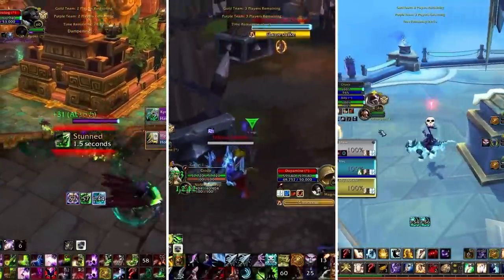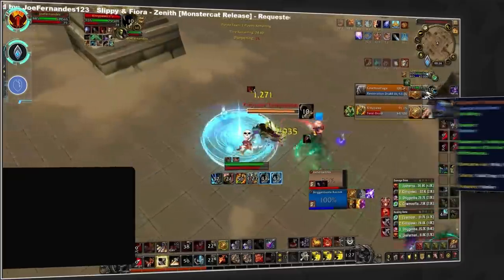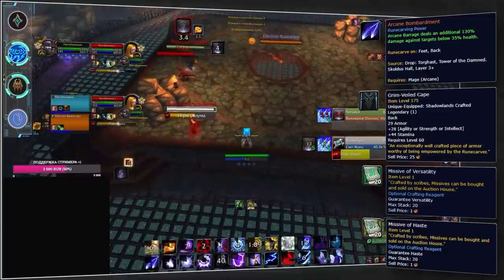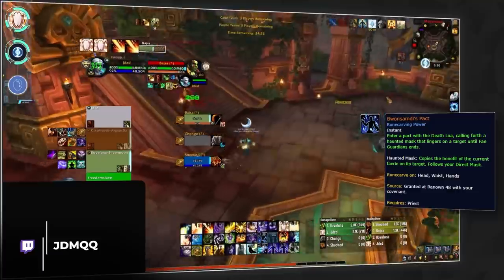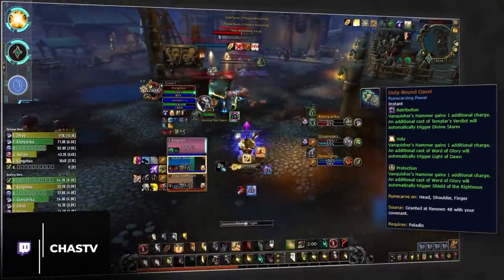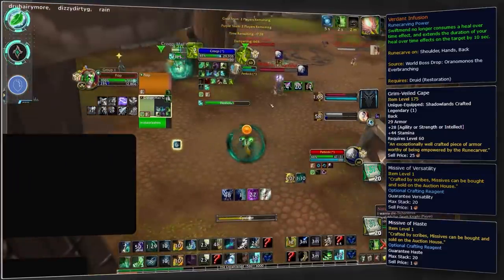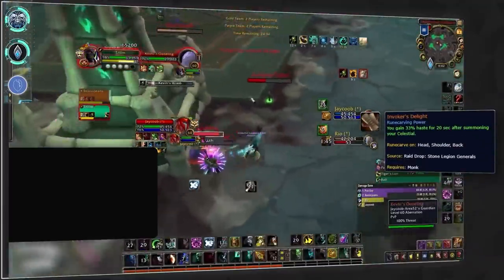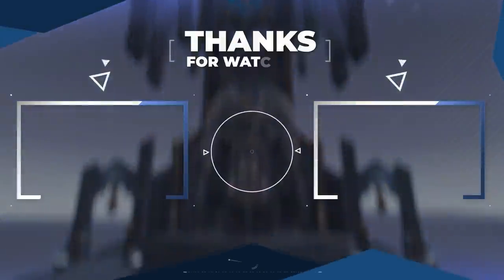9.2 BiS COVENANT & DOUBLE LEGENDARY for EVERY CLASS! | Shadowlands PvP Guide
0:00 - Intro
1:31 - Warrior
2:18 - Hunter
3:24 - Mage
4:26 - Rogue
5:44 - Priest
7:37 - Warlock
8:30 - Paladin
9:22 - Druid
10:52 - Shaman
12:21 - Monk
13:15 - Demon Hunter
13:42 - Death Knight
14:40 - Outro

Concepts: wow, world of warcraft, shadowlands, wow shadowlands, arena, wow pvp,9.1,9.1.5,9.2,wow best class, wow best pvp class, world of warcraft,wow,battle for azeroth,bfa,shadowlands,wow guide,wow pvp,world of warcraft gameplay,wow 8.3,wow shadowlands,8.3,asmongold,bellulargaming,asmongold tv,bellular,madseasonshow,taliesin and evitel,bellular news,wow bfa,wow arena,wow beginners guide,arena pvp,wow 3v3 arena,wow 2v2 arena,wow pvp guide,bgs,xaryu,dalaran gaming,esfand,savix,asmongold reacts,hirumaredx,destruction warlock,fire mage,assassination rogue,mistweaver monk,holy paladin,disc priest,demon hunter,shadow priest,arms warrior,windwalker monk,resto druid,resto shaman,unholy death knight,ele shaman,survival hunter,feral druid,ret paladin,balance druid,frost death knight,arcane mage,affliction warlock,beast mastery hunter,demonology warlock,enh shaman,frost mage,fury warrior,holy priest,outlaw rogue,marksmanship hunter,subtlety rogue,wow best class,wow best pvp class,world of warcraft,wow,shadowlands,wow guide,wow pvp,wow shadowlands,asmongold,wow arena,arena pvp,wow 3v3 arena,wow 2v2 arena,wow pvp guide,bgs,wowhead,holy paladin,shadowlands tier list,shadowlands caster tier list,wow tier list,pvp tier list,shadowlands pvp,shadowlands classes,best shadowlands class,shadowlands pve,shadowlands healer tier list,best shadowlands healer, shadowlands melee tier list, melee tier list,9.0,sinful gladiator,gladiator,duelist,rival,challenger,combatant,lfg,looking for group,group finder,solo queue,9.1.5,9.2,noob,venthyr,night fae,kyrian,necrolord,legendary,legendaries,gear,bis